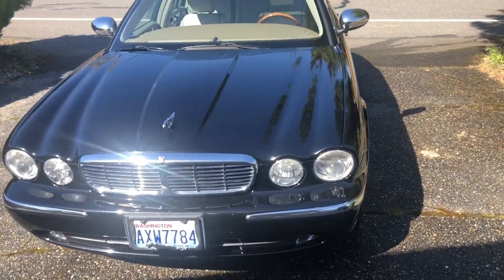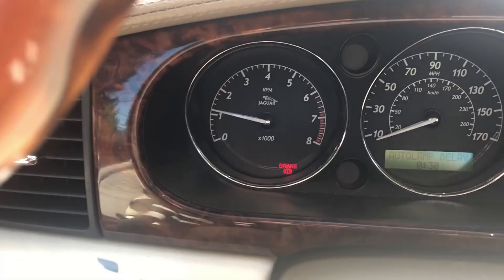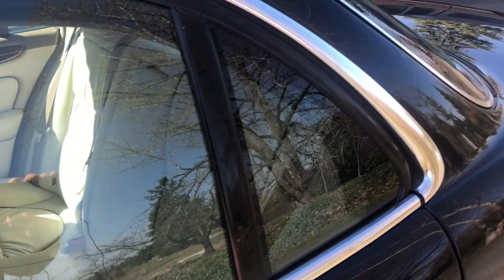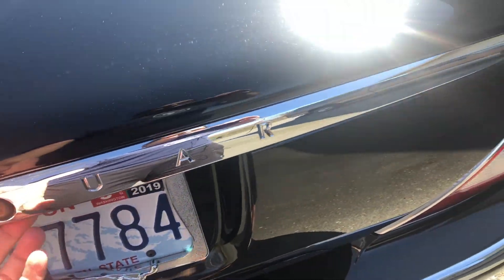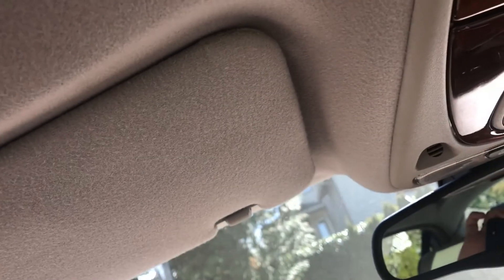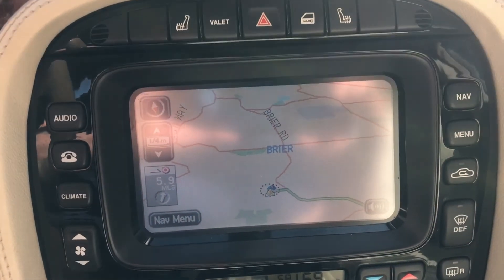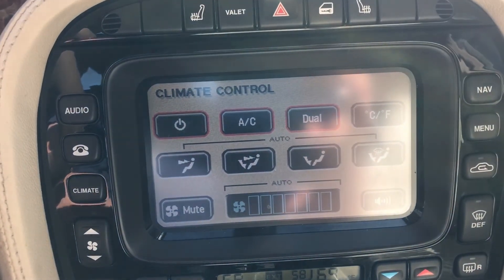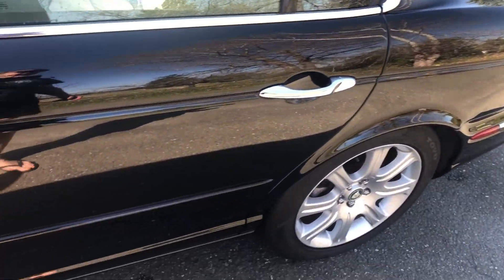2004 Jaguar XJ8 Vanden Plas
All Aluminum, light weight and solid.  This is the best of the classic Jags.  Reliable with Ford electrics and Pretty with Jag design.  Always smells of leather and wood inside.  Cannot find better leather than in these cars.  Quiet and smooth in every way.  VDP